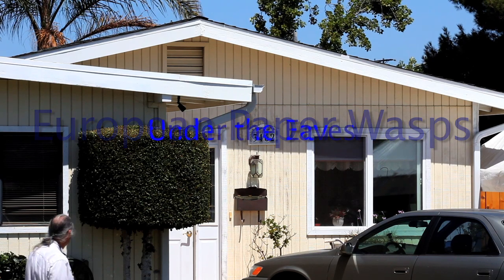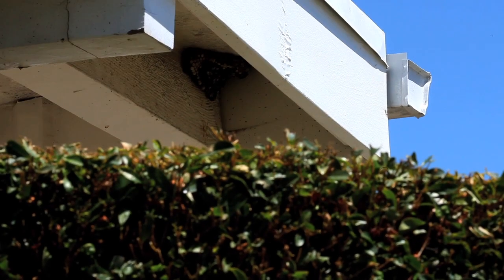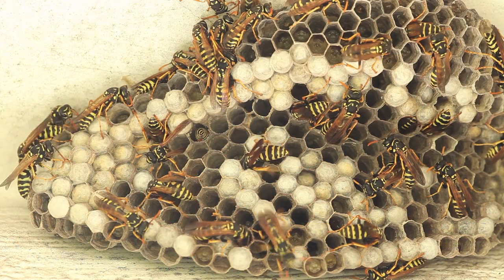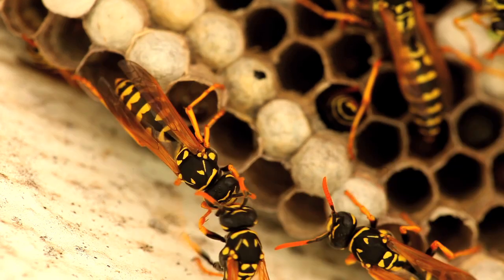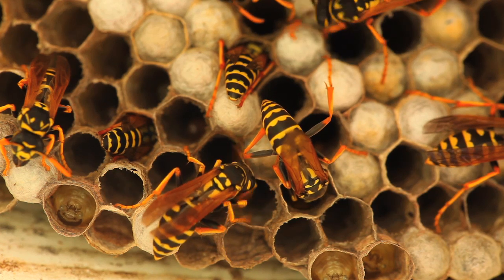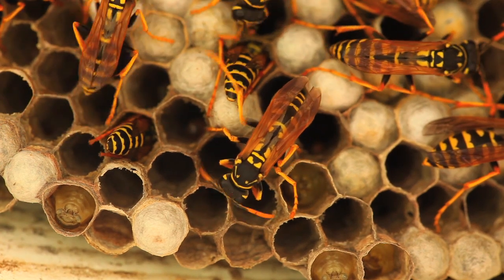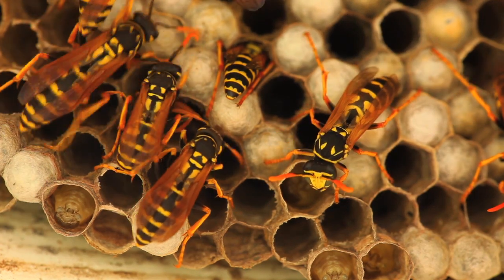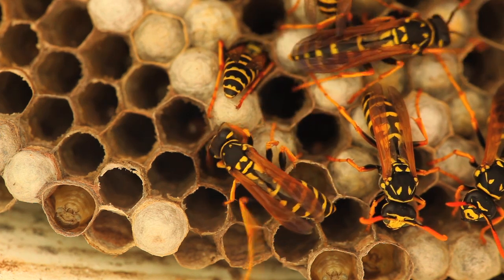Alien Invaders in California - European Paper Wasps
The European Paper Wasp is an invasive species that is replacing the American version of the paper wasp. You can tell the difference by the orange colored antennae with the slightly curled tip.

While they are scary, and can sting, they are also a beneficial insect, in that they eat other insects, like aphids, and caterpillars. But they do eat any caterpillar, not just the ones we would like to be rid of.

If I need to relocate the nest to the canyon, I will wait until night when the cool air, and the dark has them at their slowest.